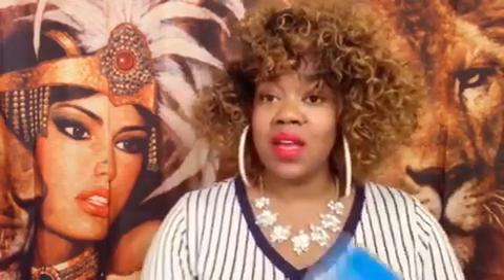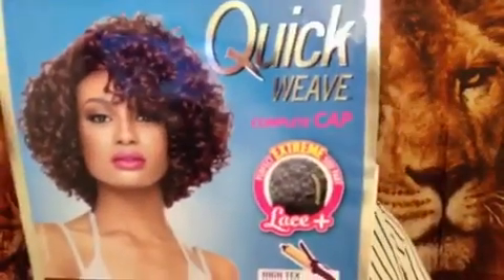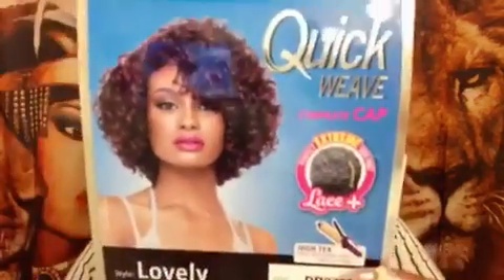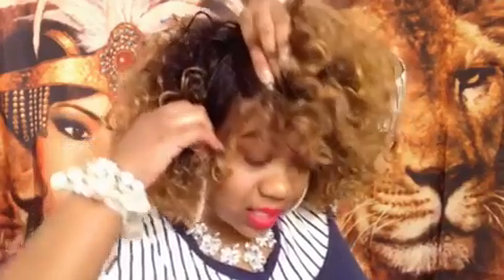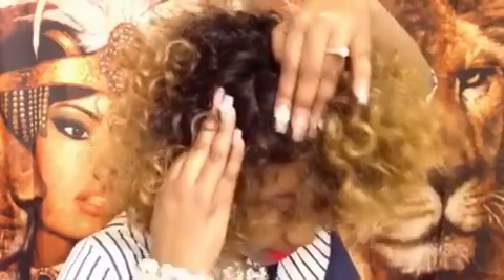Outre quick weave complete cap|LOVELY